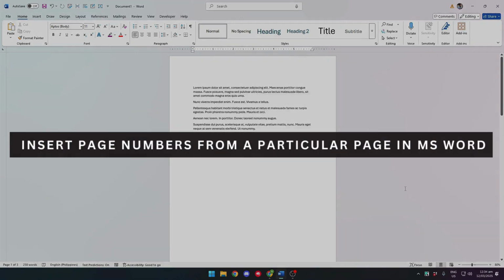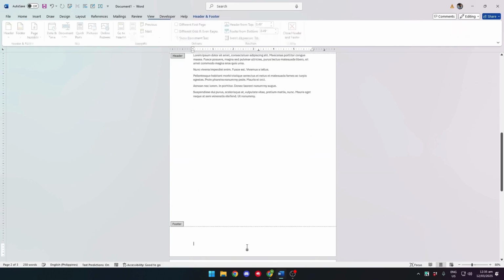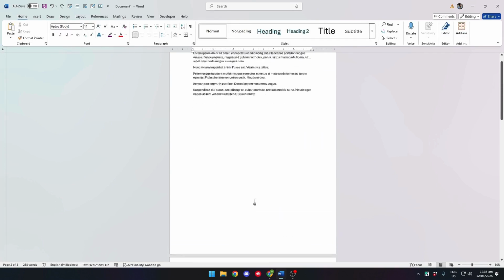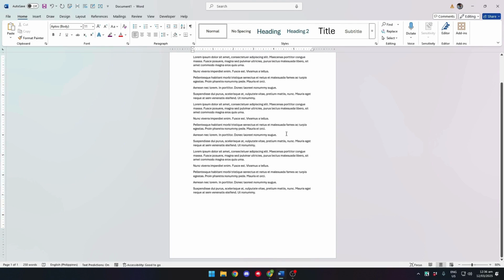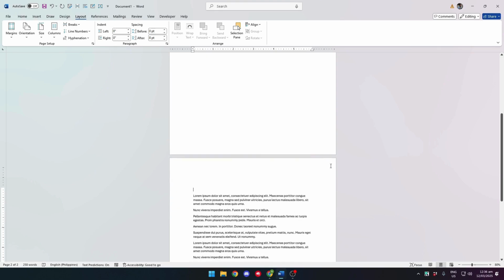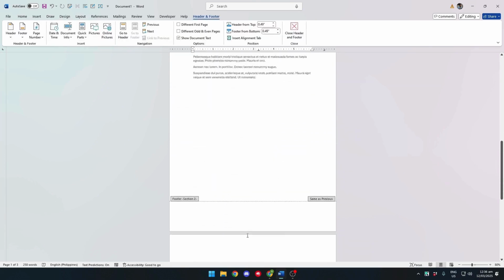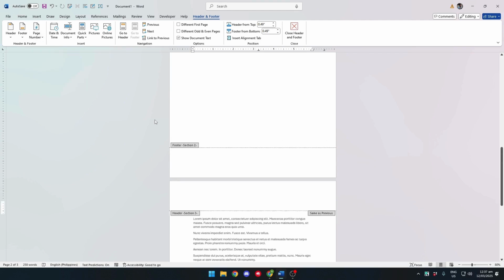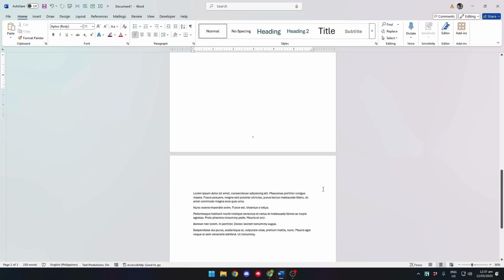How to Insert Page Numbers from a Particular Page in Microsoft Word | MS Word Tutorial (2027)